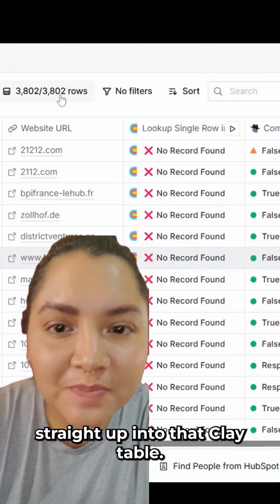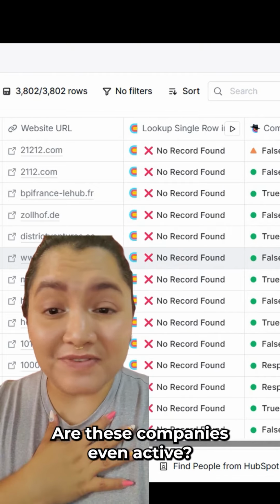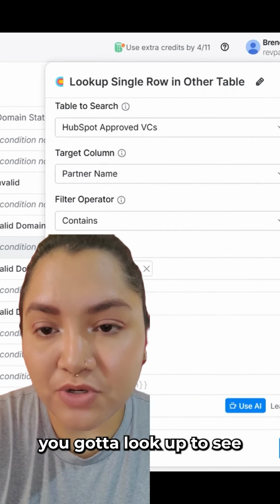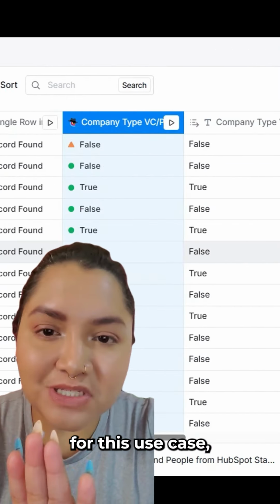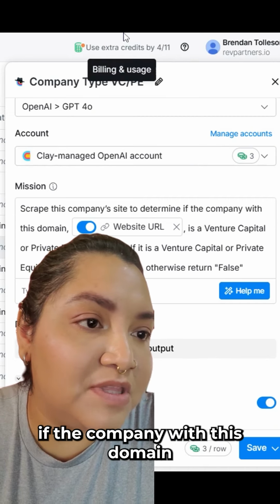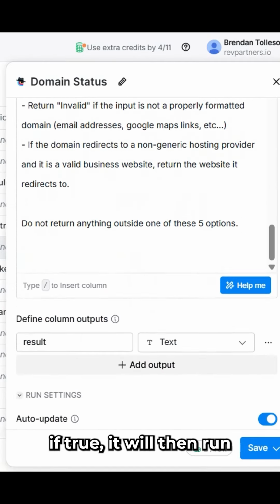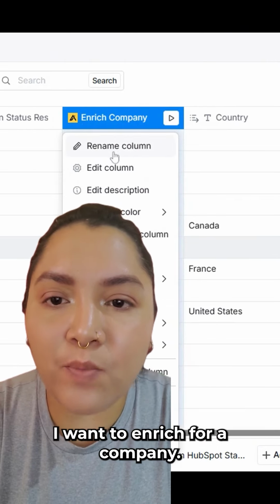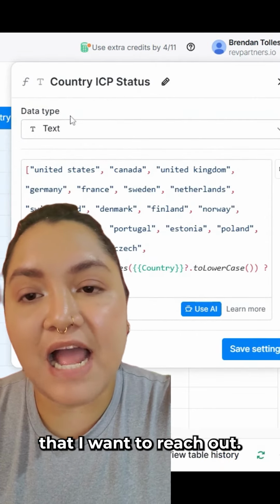Cleaning Up Dirty Data: How to Scrub and Qualify Massive Company Lists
💡 Is your CRM a mess of outdated domains and irrelevant companies? In this video, we walk through a real 3,000+ company list and show you how to validate, enrich, and qualify leads using Clay, HubSpot, and Claygent. Whether you're in sales, marketing, or RevOps, clean lists = clean pipeline.